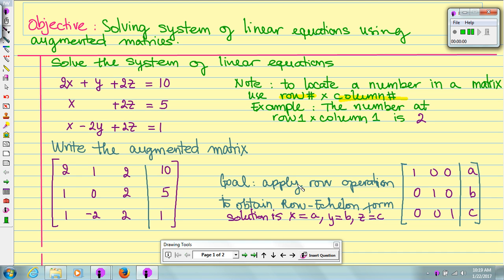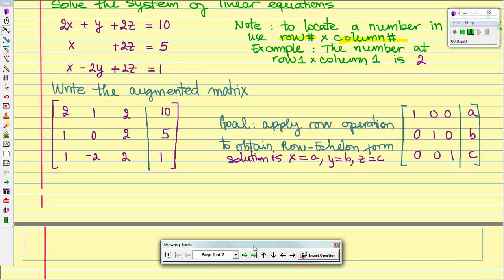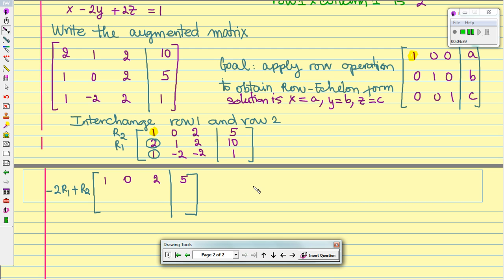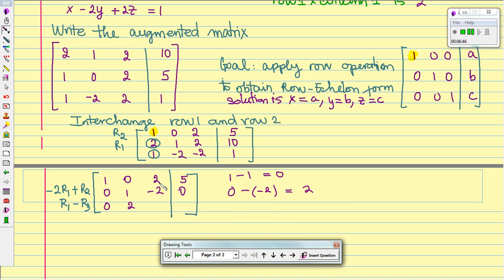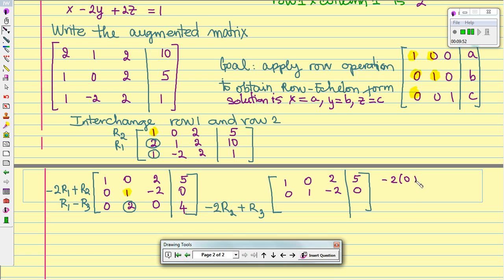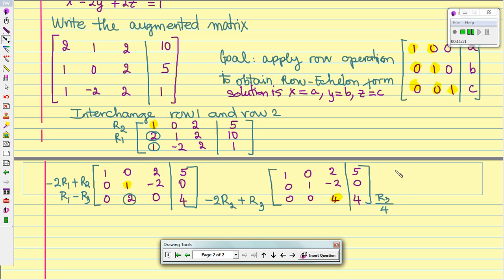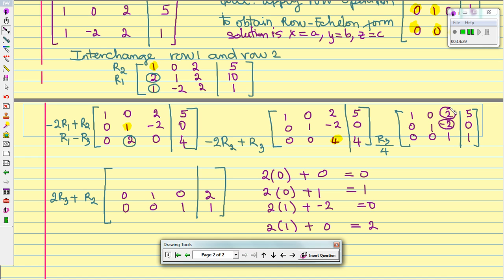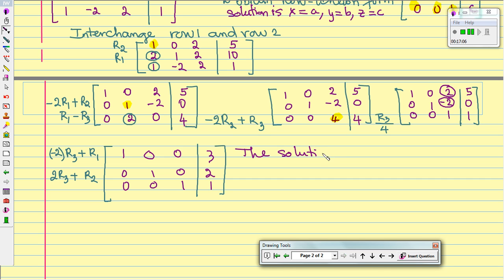How to use Gaussian elimination to solve systems of linear equations (lesson 5)